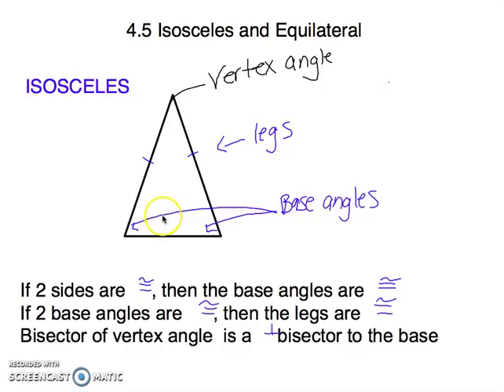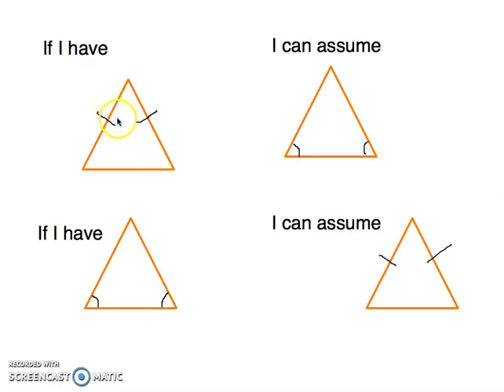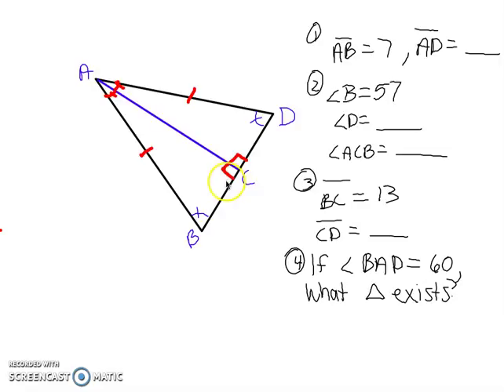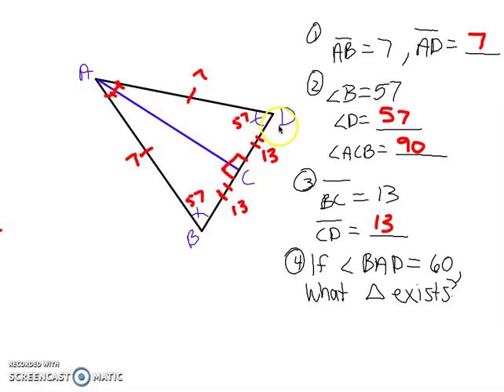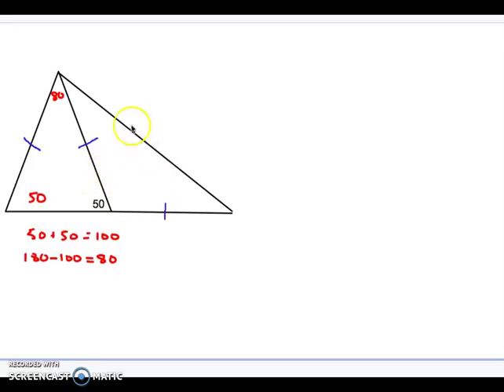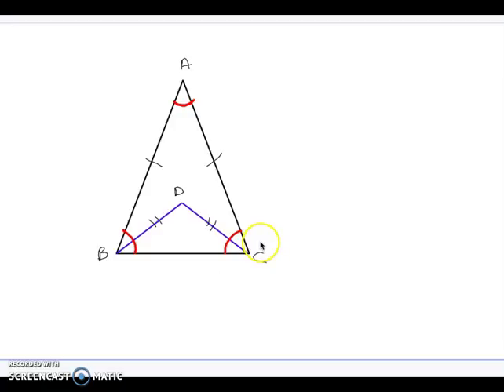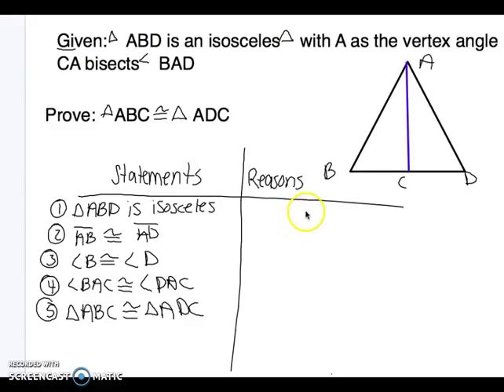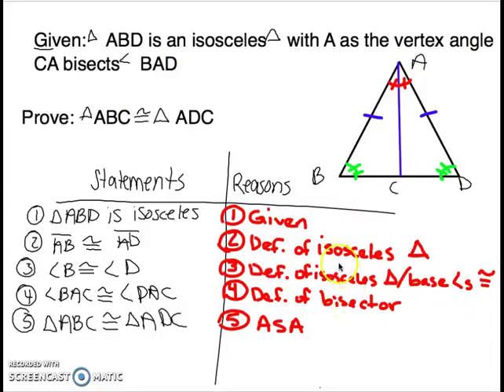Section 4 5 Isosceles & Equilateral Triangle Video Notes